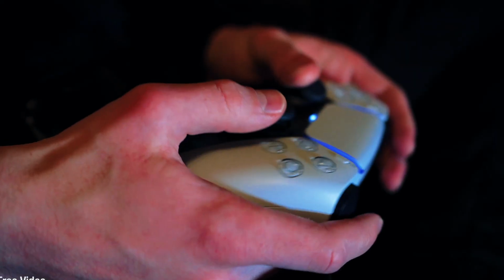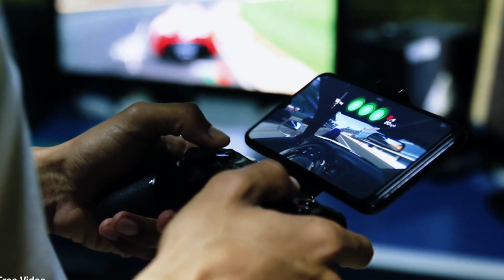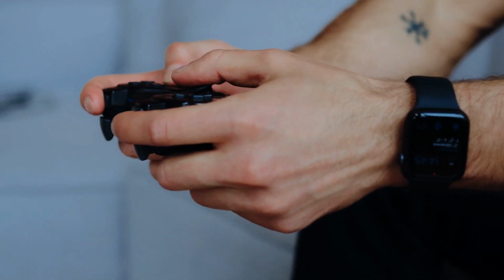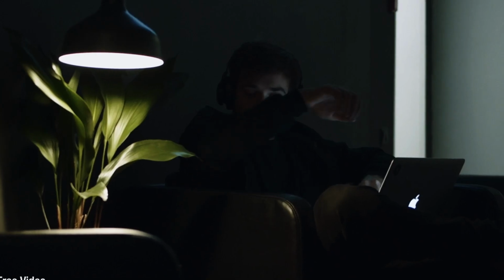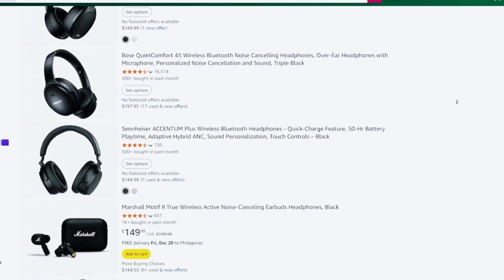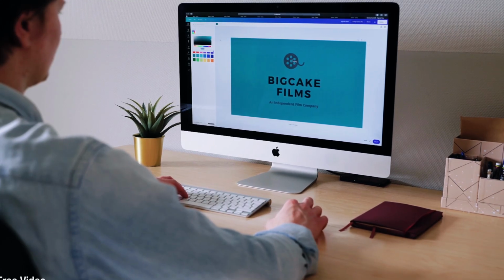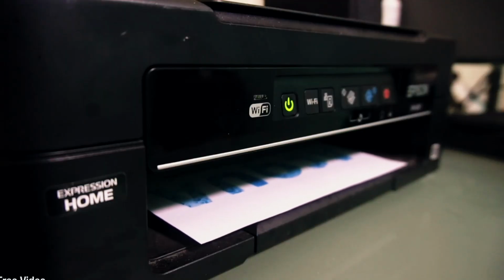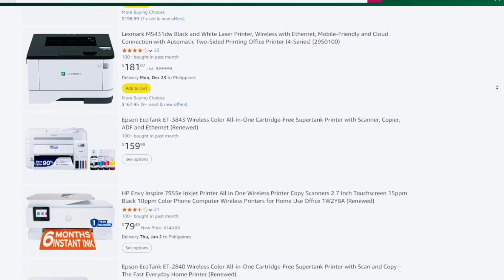INPUT & OUTPUT DEVICES - CC102 PROJ